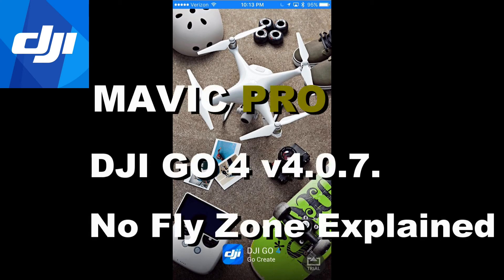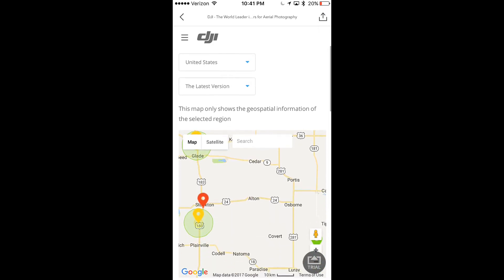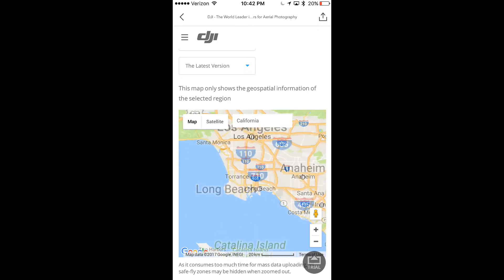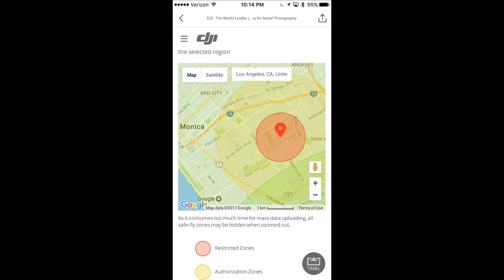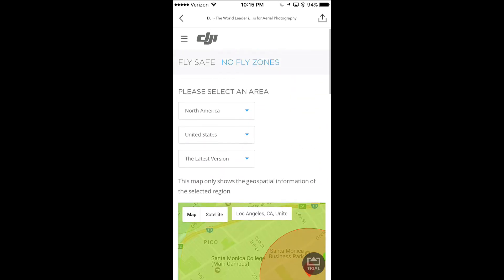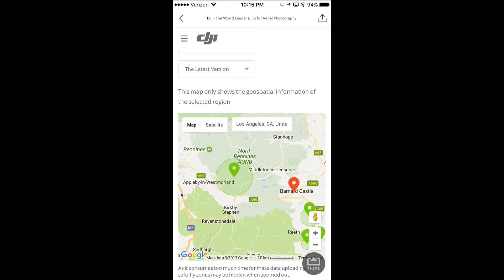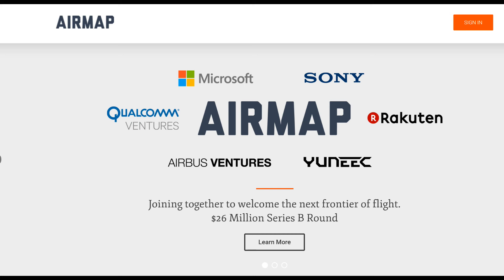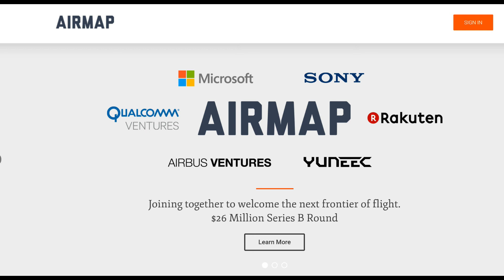DJI Go 4 (V.4.0.7) - No Fly Zone Function Explained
In this video I talk in some depth about the new DJI Go 4 (IOS 4.0.7) No Fly Zone function. Love to hear what your thoughts are of it. I provide mine and an alternative app that I personally think is a million times better.